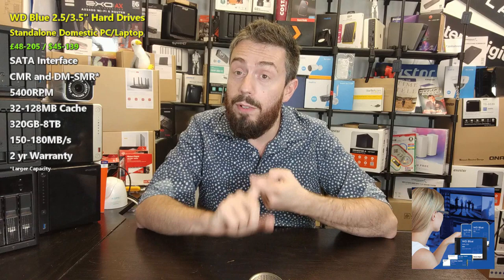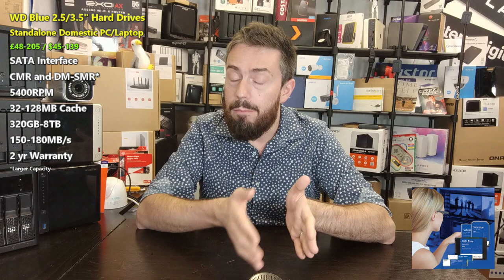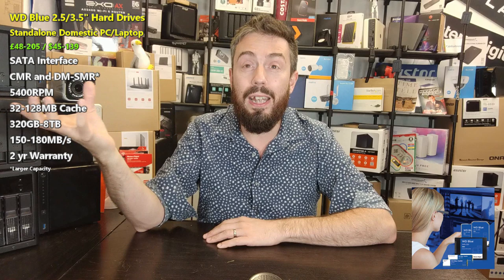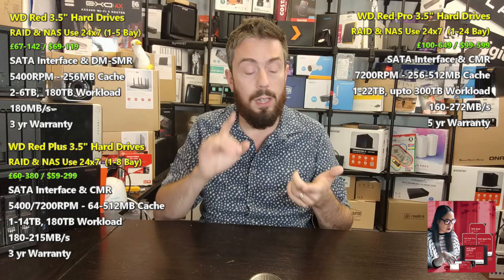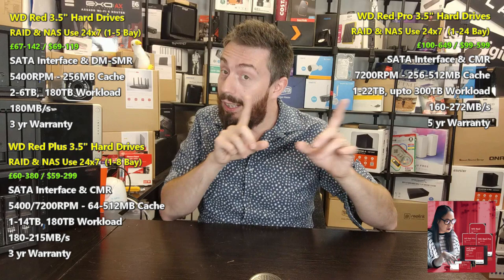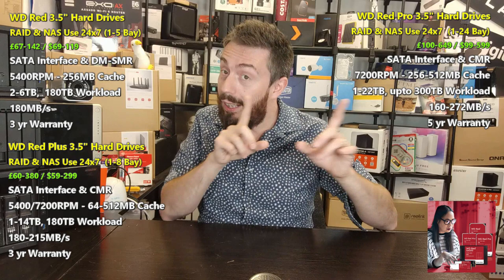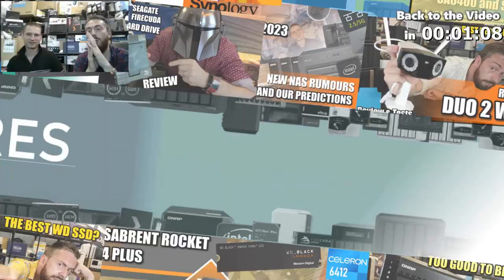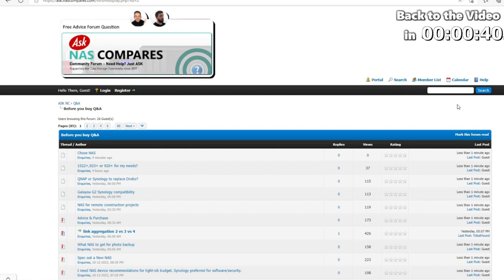WD Colours Hard Drive Buyers Guide 2022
What Is The Difference Between The WD Colours – Blue, Red, Black, Green, Purple And Gold

Thinking of buying your WD Hard Drive from Amazon? These will take you to the appropriate drive from Amazon and anything you buy will result in a small bit of money coming back to NASCompares. This costs you nothing extra and helps and keep doing what we do!

WD Black HDDs
WD Red HDDs
WD Blue HDDs
WD Green HDDs
WD Purple HDDs
WD Gold HDDs

Video Chapters
00:00 - The Start
00:21 - Why I Made This Video
01:27 - Why I am Not Including UltrastarHard Drives in this Video
01:59 - Disclaimer - How to Understand the Hard Drive Terminology You Will Hear in this video
02:36 - Understanding Which WD Drives are CMR, PMR and SMR Hard Drives
03:12 - What is OptiNAND on the Larger Hard Drives?
04:05 - What is Hard Drive Durability and what is DWPD and TBW?
04:49 - The Best Hard Drive for Home PCS - WD Blue
07:49 - Why are there no more WD Green Hard Drives?
09:04 - Best Hard Drive for NAS - WD Red
17:18 - The Best Hard Drive for Surveillance, NVRs and CCTV - WD Purple
25:16 - Best Hard Drive for Gaming PCs - WD Black
25:25 - Do You Remember the WD Black 2 SSHD Drive?
28:47 - The Best Hard Drive for 24x7 Data Center and Enterprise Servers - WD Gold

Solid State Drive (SSD) technology is something that, though once considered out of the reach of the average consumer, is now very, very common. Considerably faster than the much older HDD technology, SSDs are now featured inside almost every commercial technology device that we use today in some large or small form. One of the biggest brands in the world of storage in 2020/2021 is Western Digital and unsurprisingly, they have an impressive selection of SSDs available to buy in their product portfolio. This combined with WD being connected with SanDisk and UltraStar, has resulted in their range of SSDs for sale being incredibly diverse and confusing. So, if you are in the market to buy a new SSD from WD, it can be awfully confusing and you can spend hours trying to narrow down the literal hundreds of SSDs on offer to the right one, losing hours along the way. Never fear, I have taken the time to break down the key product families (WD Blue, Green, Black, Red and Gold) and separated them into what each one is designed for, what each one can do, what it cannot and ultimately help you decide the best SSD for your storage needs. However, before we start, it is worth taking a moment to learn about the key buying factors that affect the performance and suitability of any SSD compared with another.